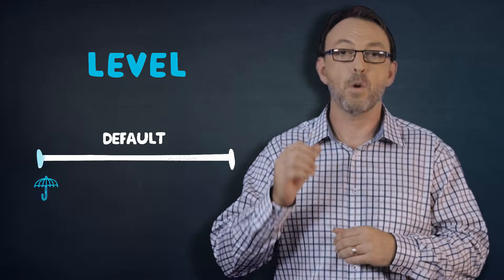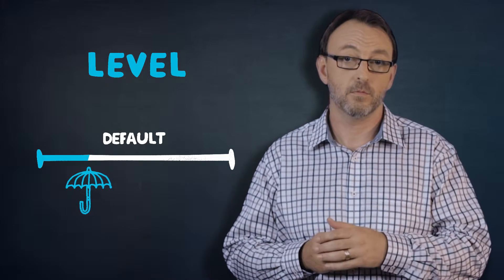Insurance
Understand the types and level of insurance cover available through your super, and if your level of cover suits your needs.

Issued May 2016 by Media Super Limited (ABN 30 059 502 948, AFSL 230254) is Trustee of Media Super (ABN 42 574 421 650). The information in this video is of general nature only and does not take into account your personal objectives, situation or needs. Before making a decision about investing with Media Super, you should consider your own requirements and read the relevant Product Disclosure Statement.